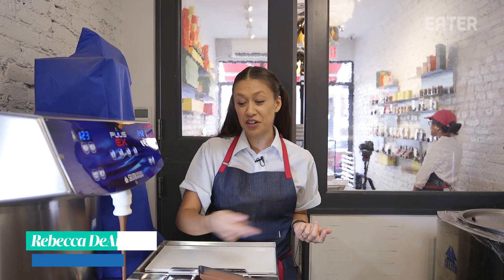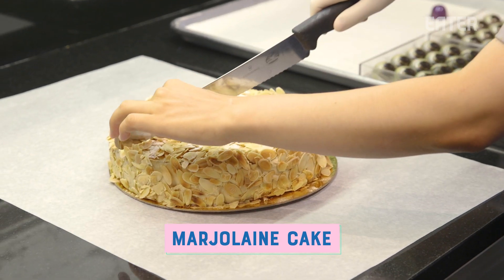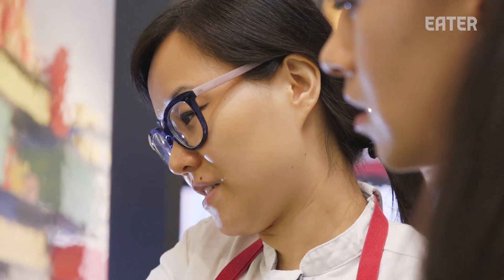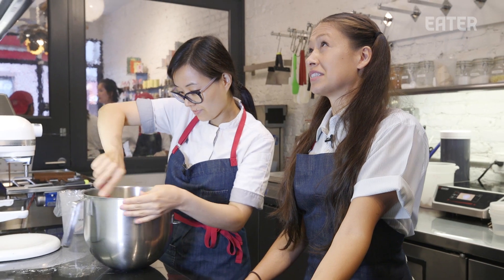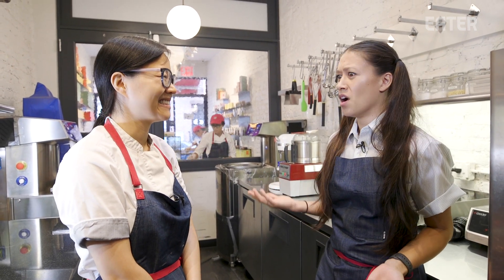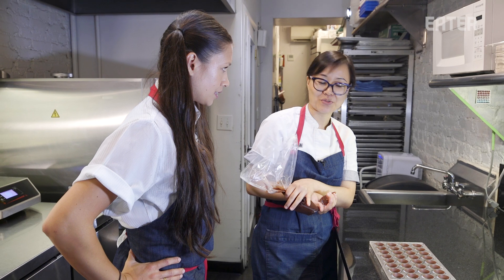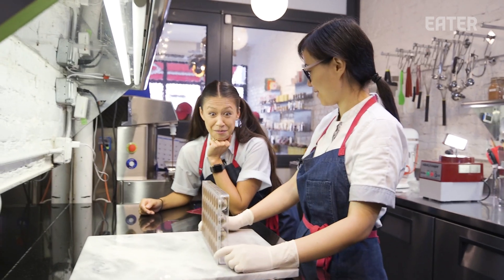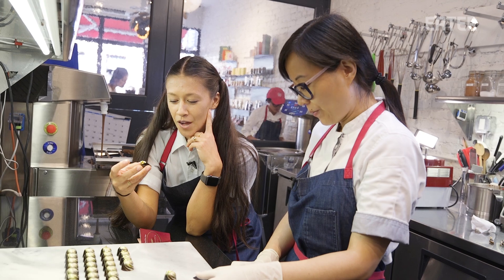How One of New York's Master Chocolatiers Turns Cakes into Bite-Sized Candies — Sugar Coated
Welcome to the first episode of Sugar Coated! A new series from Eater, hosted by pastry chef Rebecca DeAngelis. On today's episode, Rebecca is at Stick With Me Sweets, learning how master chocolatier Susanna Yoon turns big things into bonbons.